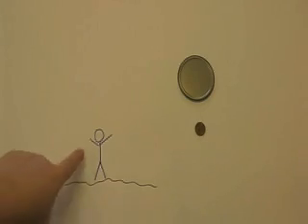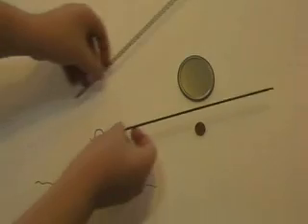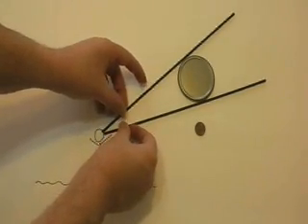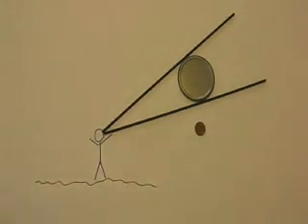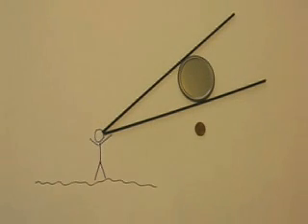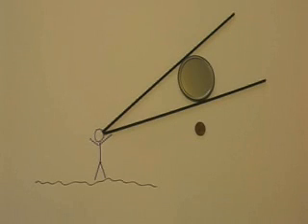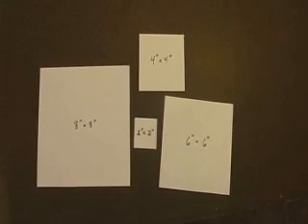Module2-ApparentAngles.wmv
Module 2 - Apparent Angles